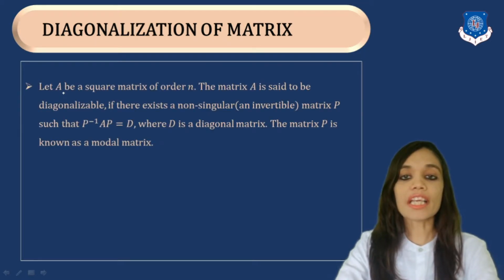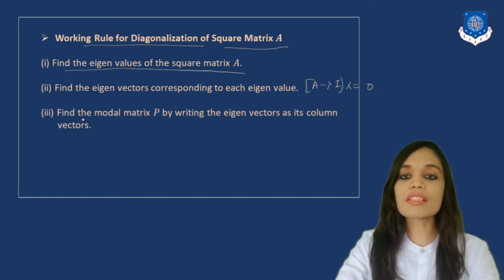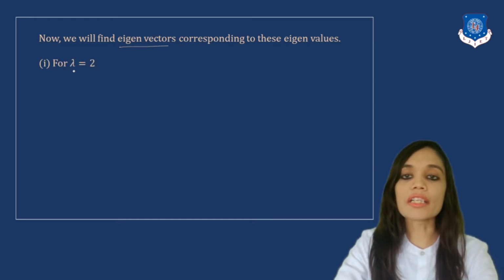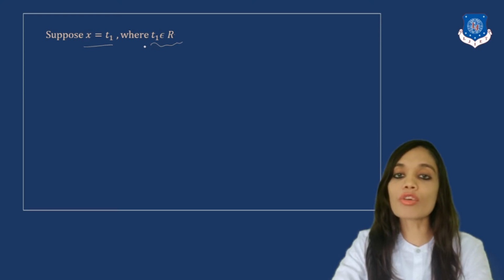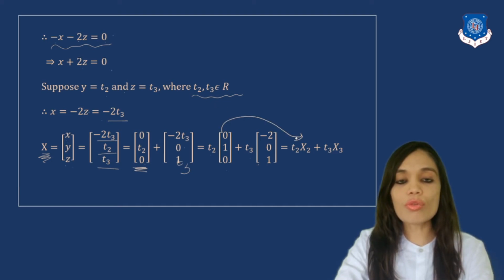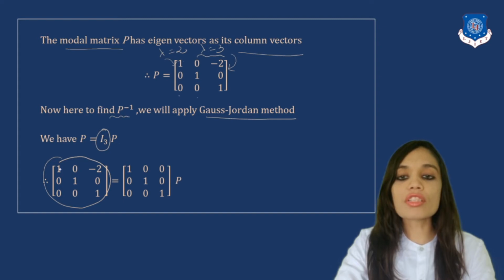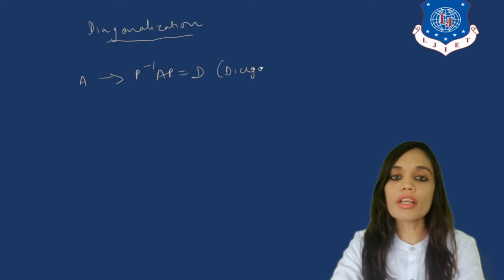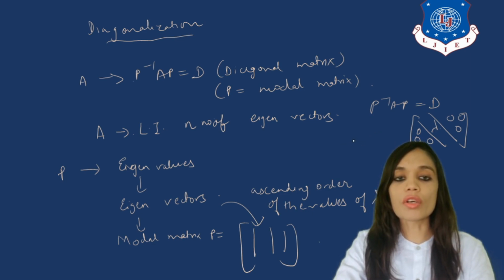Lec-42_Diagonalization of Matrix | Mathematics-1| First year Engineering